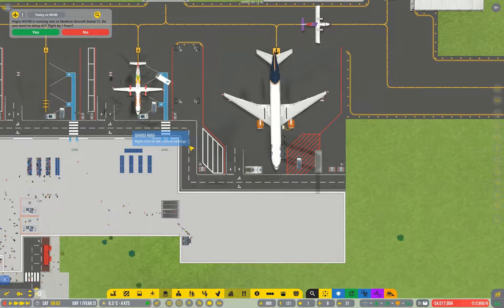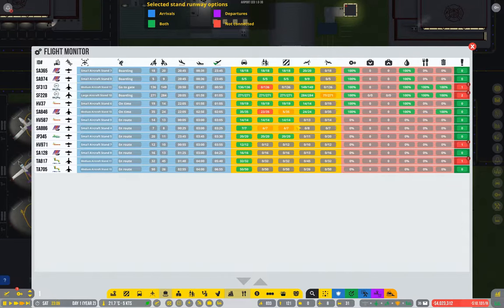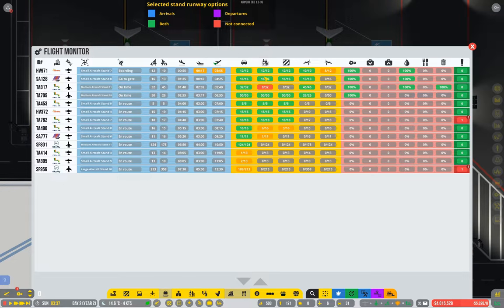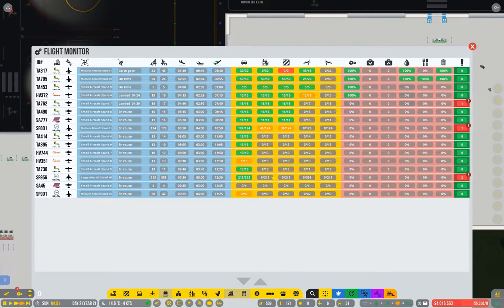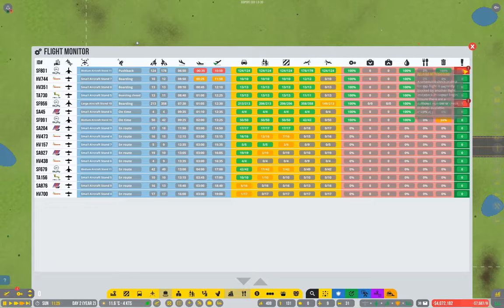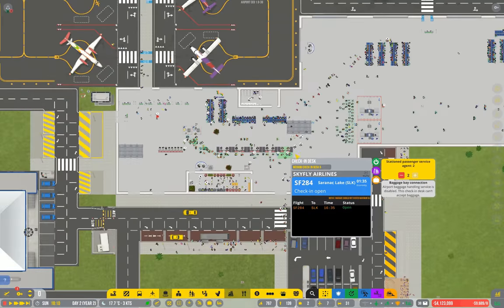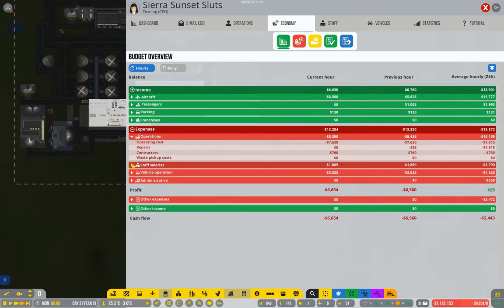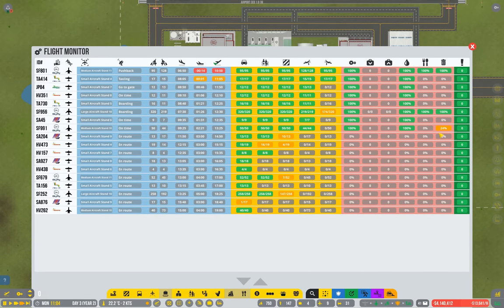Fix my airport: Passengers not boarding large flight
40kWarsTrek seeks assistance in diagnosing why passengers aren't boarding his planes.